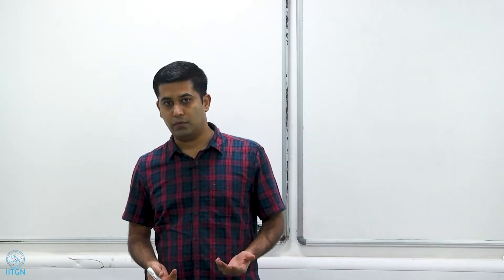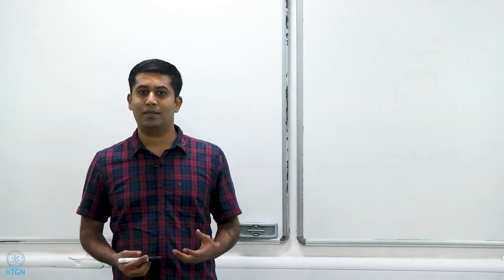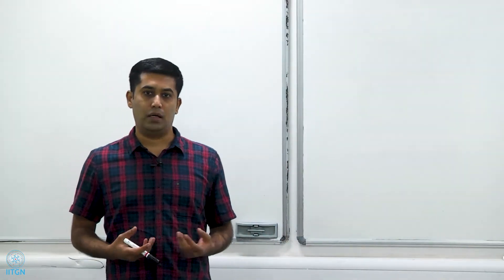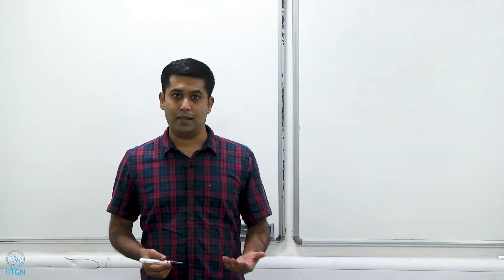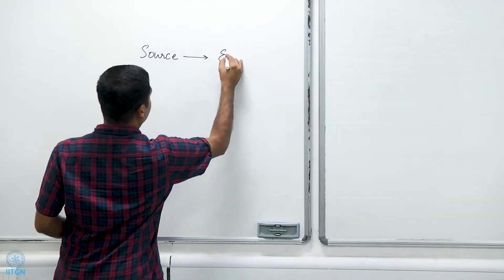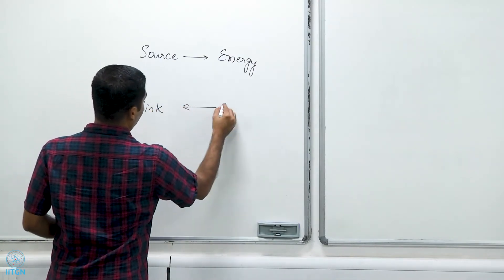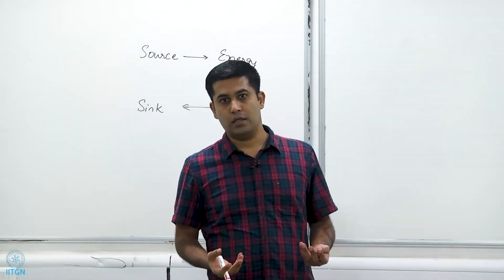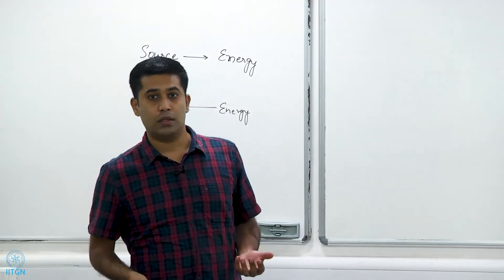6.2 | Thermal Energy Reservoirs | Prof Atul Bhargav | ES-211 Thermodynamics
Sources and sinks of heat required to understand and design heat engines or heat pumps

Instructor:
Prof Atul Bhargav
Associate Professor